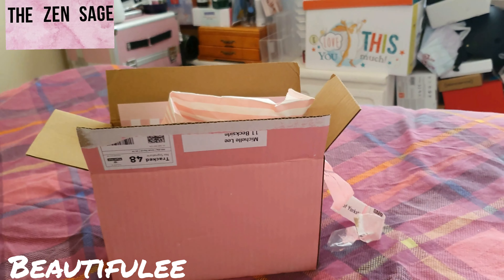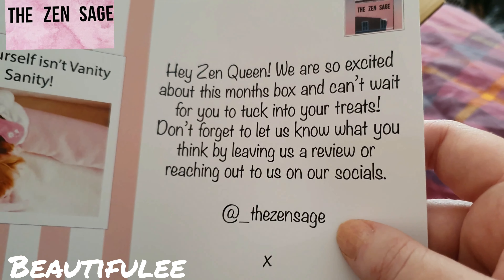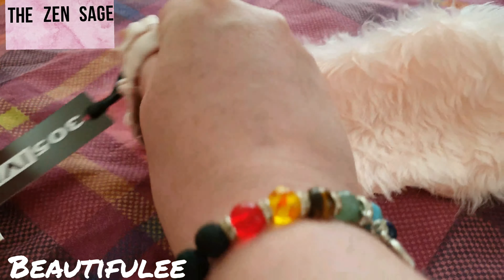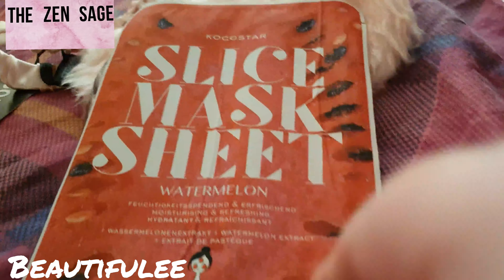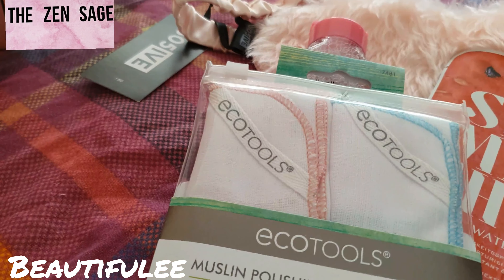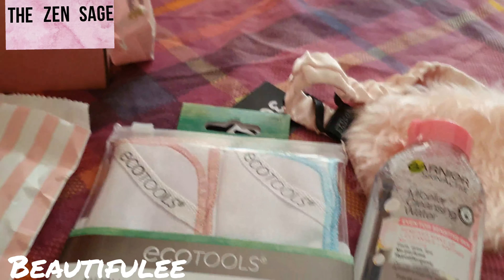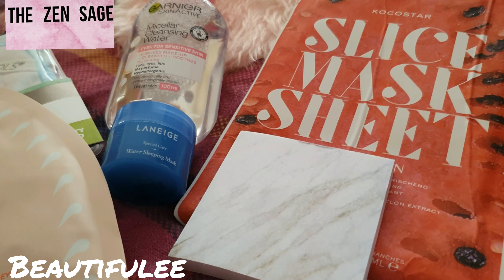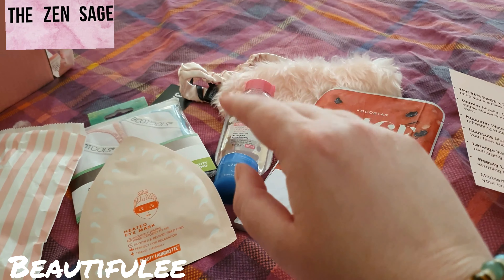THE ZEN SAGE MARCH EDIT// I was so happy about one of the items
The Zen Sage is a monthly self care box full of pamper goodies. It quite heavy on Korean skin care which I absolutely love.
They also do another box which is just face mask and other kinds of masks as you will see in my upcoming video.

Zen Me Box £19.95 includes p&p
Mask Me Box £13.95 includes p&p

Earn cash back on loads of stores like boots, feelunique, and lookfantastic and earn money back on the likes of birchbox, glossybox, latest in beauty etc
To date I made over £100 back in money.

LOOKFANTASTIC GET £5 OFF YOUR FIRST ORDER.

FIRST30 put this code in at check out.

FIRSTBOX put this code in at check out.

LOLA LASHES GET 10 OFF FIRST ORDER.

VITAMASOUES KOREN MASK SHOP. GET £5 OFF YOUR FIRST BUY WITH THIS

WOULD YOU LOVE TO GET FREE MAKEUP? IF YES CLICK LINK BELOW AND JOIN. FOR EVERY OFFER OR SURVEY ETC YOU DO, YOU GET SLAY POINTS WHICH YOU REDEEM FOR BEAUTY PRODUCTS. WHAT MORE COULD YOU ASK FOR 😃

MY FACEBOOK PAGE FOR OFFERS AND FREEBIES, AND MORE.

the Hi there my name Michelle Lee which is how I came up with the name Beautifulee with my last name being Lee. My channel is about unboxing and finds for cheap and freebies on makeup and more. I started this YouTube channel on the 12th December 2019 as due to spending time in hospital for over 7 months I really got into YouTube and finding more things I like and Youtubers that I love watching, and just loved watching unboxing of beauty boxes etc. When I finally got out of hospital I was like why not try give it ago myself.
Anyway thanks for taking the time to read this and hope you have an amazing day, night what ever time of the day it is where you are xx